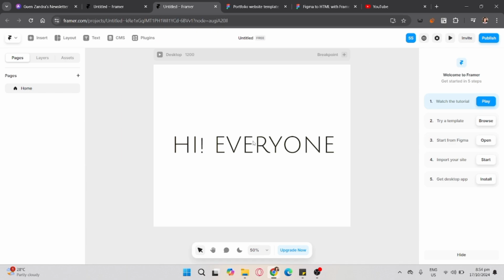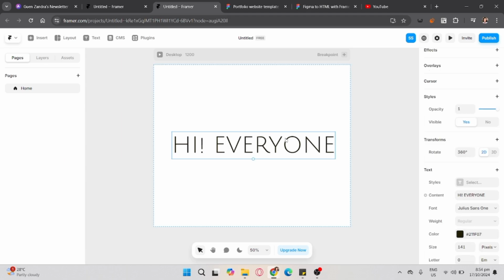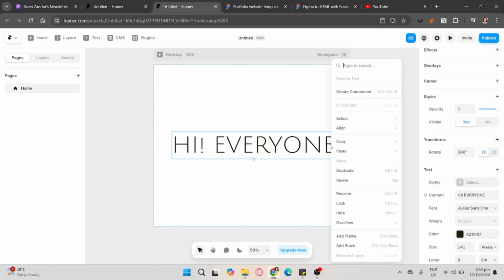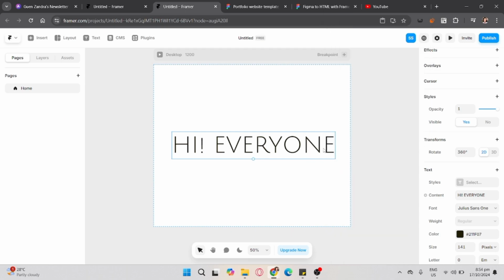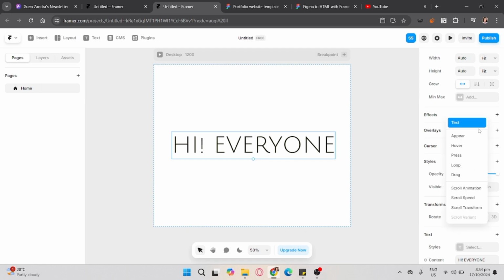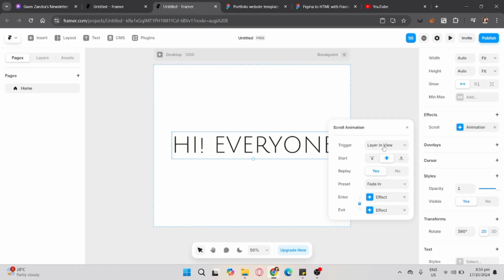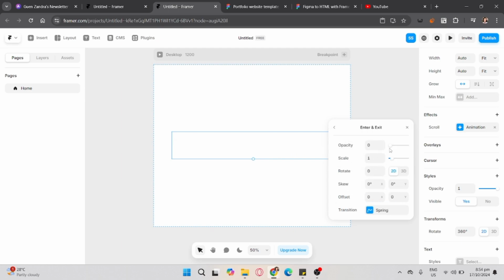How to Add Text Animation in Framer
In this video, I'll show you how to animate text in framer. The method is very simple and clearly described in the video. By following all the steps in the video, you'll be able to easily learn how to create text animations in framer